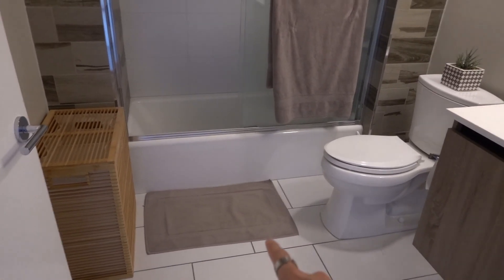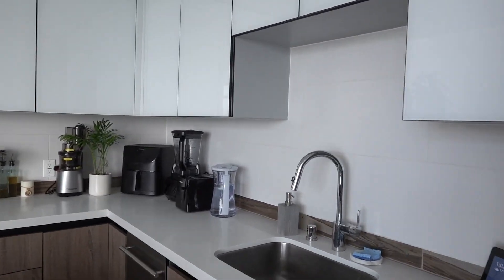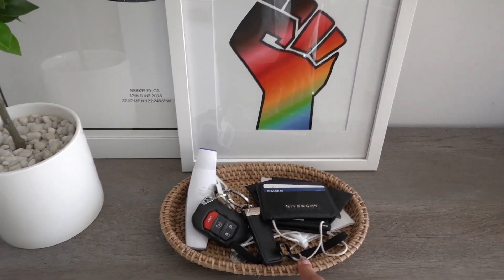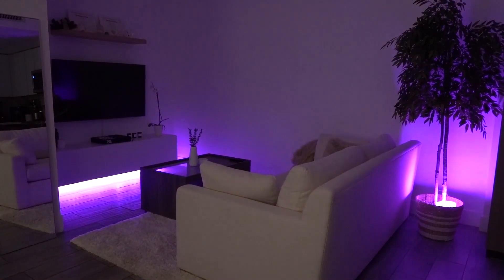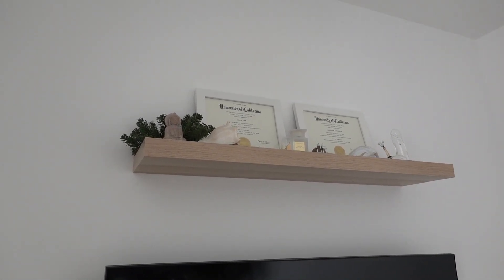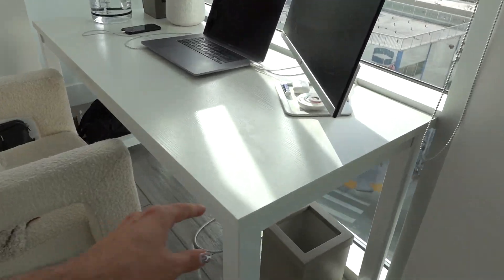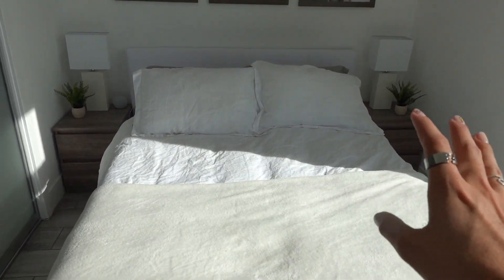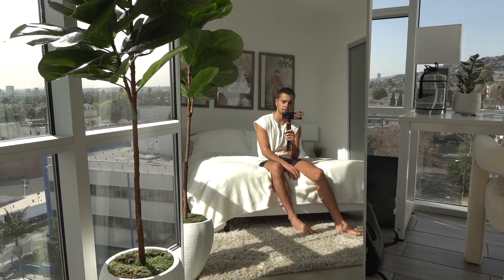LOS ANGELES APARTMENT TOUR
I hope you're not tired of apartment tours yet... Here's my first Los Angeles apartment tour! Technically a studio / junior one-bedroom but it feels so big and spacious with all these windows that it's even better!
Head up, smile on & radiate positivity 🌞
N

Fake plant

🍽 Kitchen:
Air fryer

💡 Living Room:
Plant: HomeGoods
Faux Fur Throw + Pillow: Scandinavian Design
Rug: Target
TV Unit
Floating shelf
Fake plant

🖥 Desk Area
1-gallon water bottle

Rug: Target
Table Plants
Plant: HomeGoods